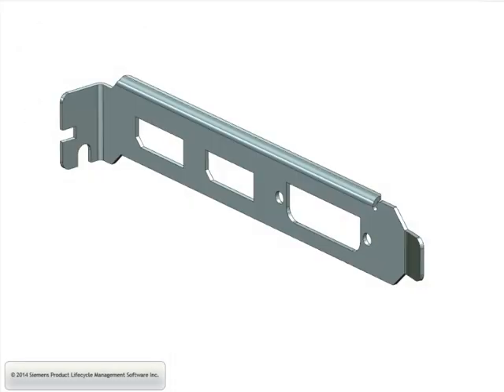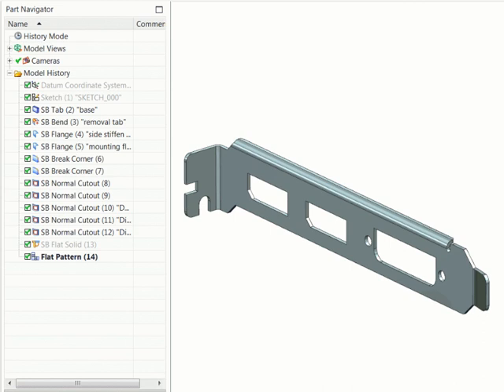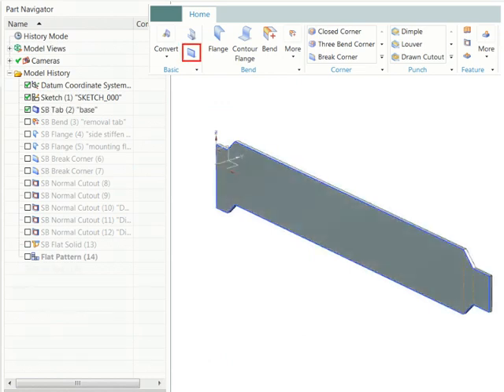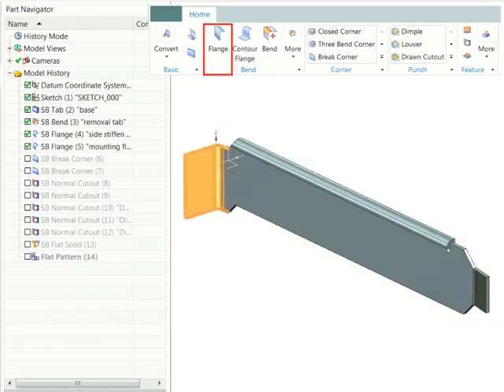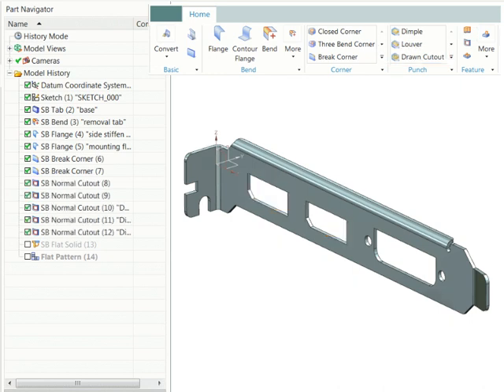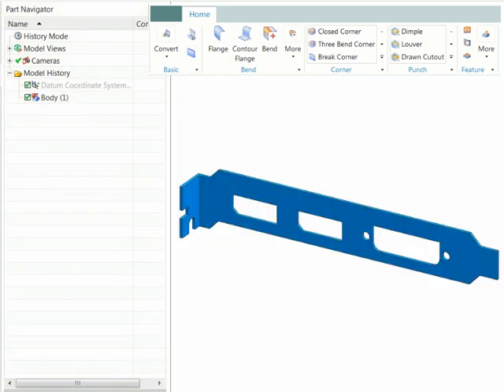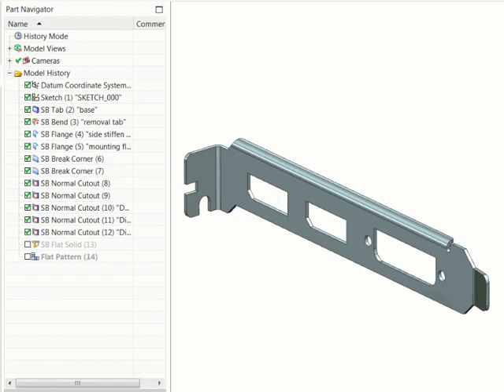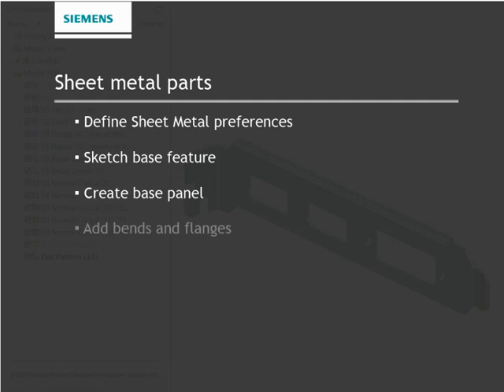Видео примеры моделирования - Листовые детали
Sheet metal parts at @SiemensSoftware Unigraphics NX by @SiemensKnowledgeHub